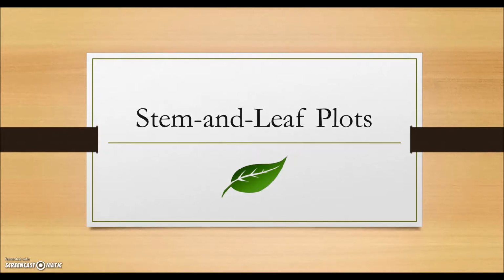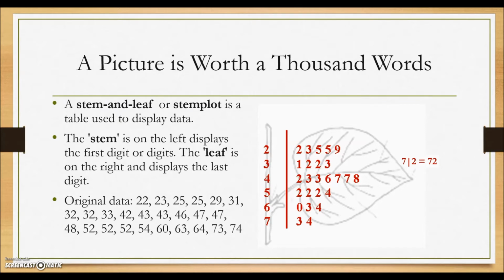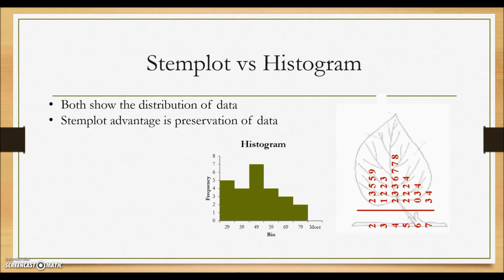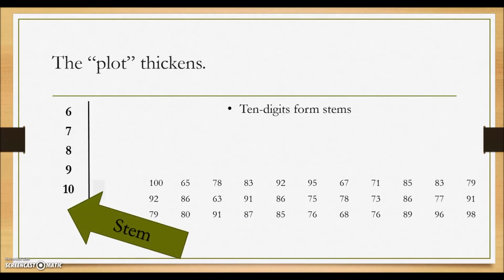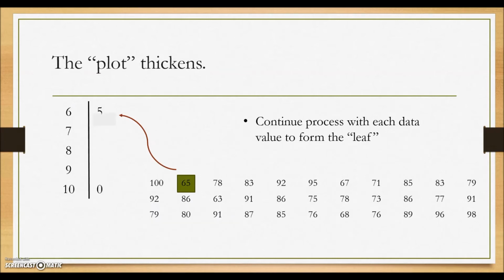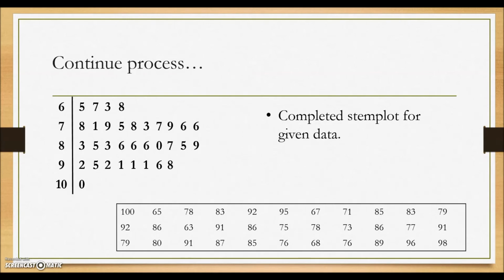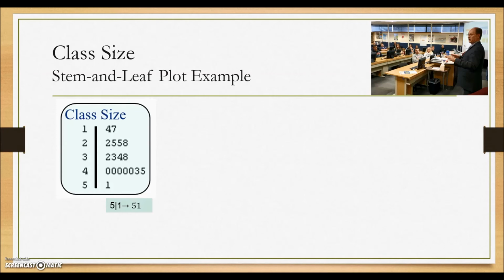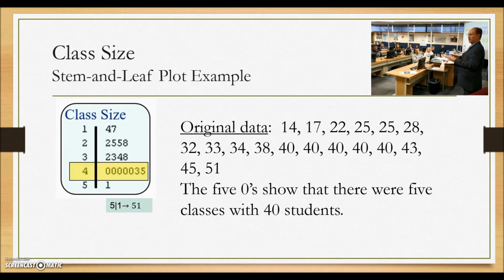Stem and Leaf Plots: Introduction – Statistics Chapter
Learn about stem and leaf plots (also known as stemplots). Part 1 of 4 in a series of brief lectures about stem and leaf plots.

This lecture video is presented by Southwest Wisconsin Technical College mathematics instructor Helen Mar Adams.